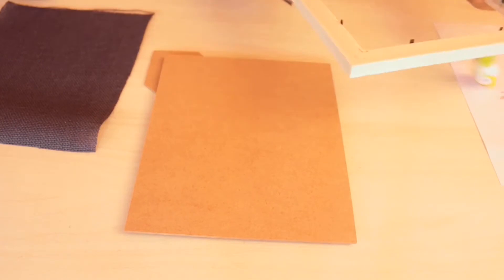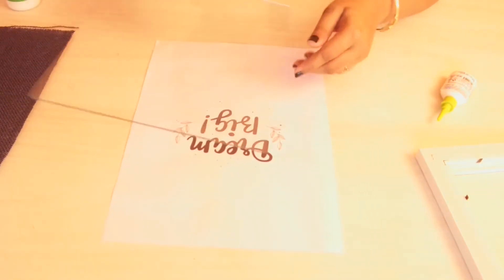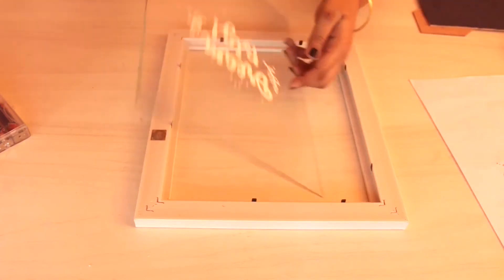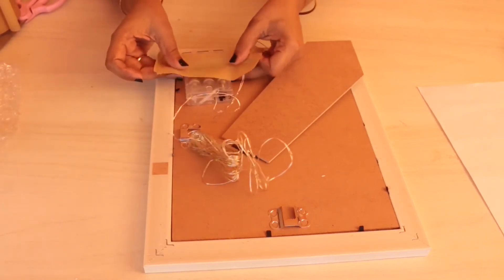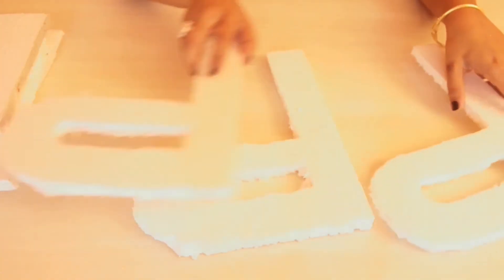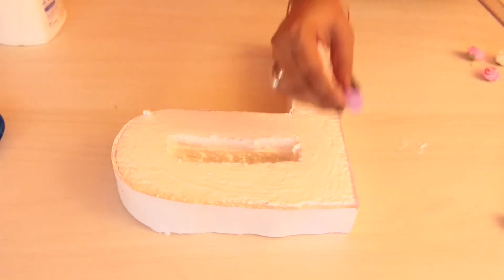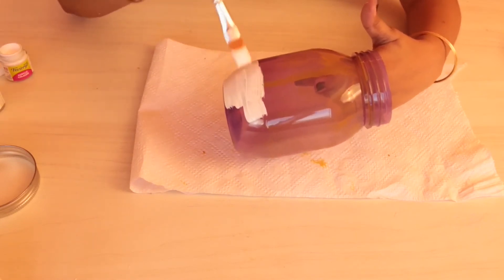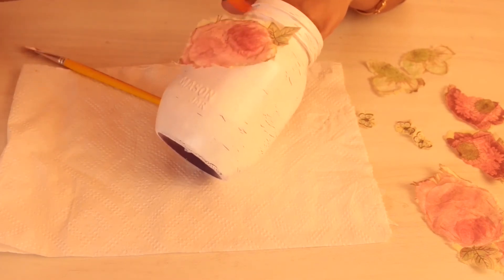Study Corner Decor | Part 2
Hey Peeps!

Here's the 2nd part of my three part study corner makeover series. In my last video I had created some decor pieces, in this part I have completed all the quirky items which I need to complete the makeover. If you have missed the first part, then I am linking it below, go check it out!

Supplies Required

Twinkling frame

String lights
3D liner

Floral Letter

Artificial flowers
Pen Knife
Thermocol: Got this from the local shop (Cannot find a proper seller for this on amazon)

Decoupage Jar

Jar (I got the plastic colored one from spencers, linking another jar which I found on amazon, but try looking at your local spencer store)
Tissue Paper
Plastic Primer: Got this from the local shop (Cannot find a proper seller for this on amazon)
Acrylic Paint
Modpodge (incase you want to use it)

(Follow the artist on instagram: @akashlaldas)